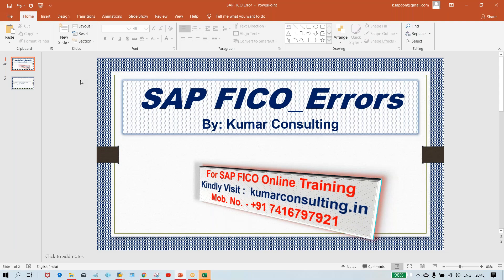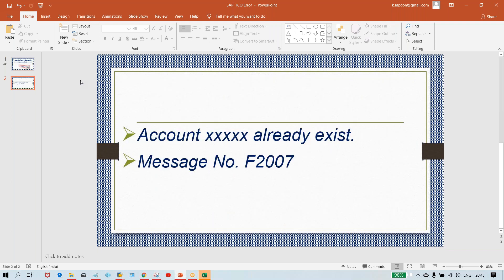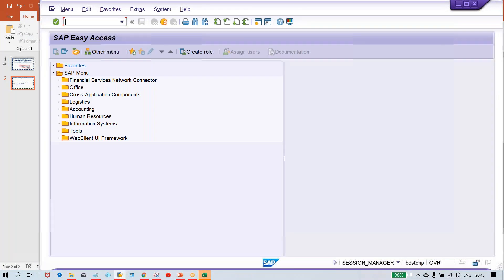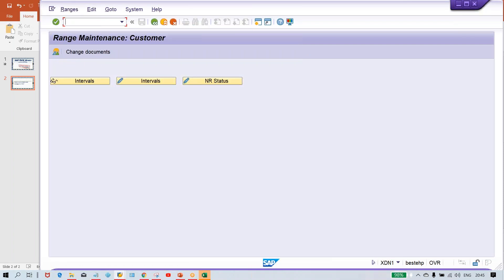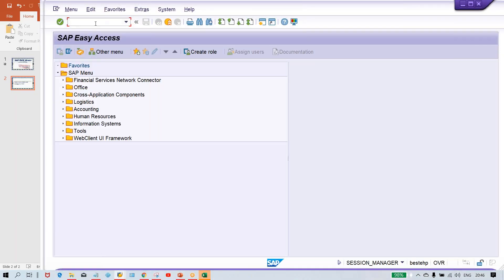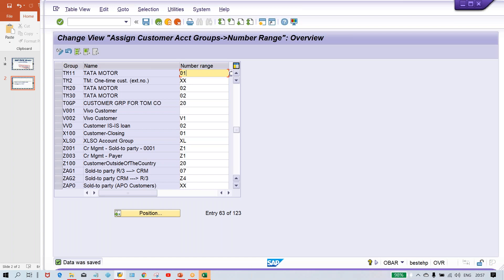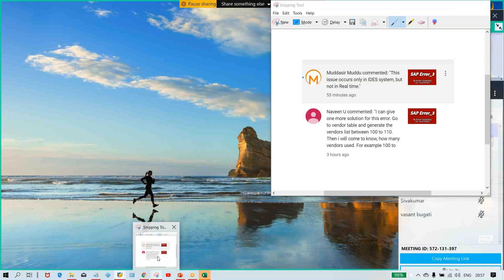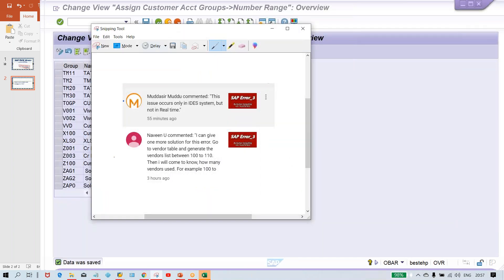SAP Error_Few addition to error no. 3